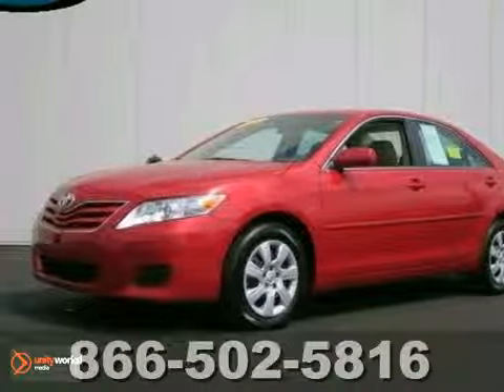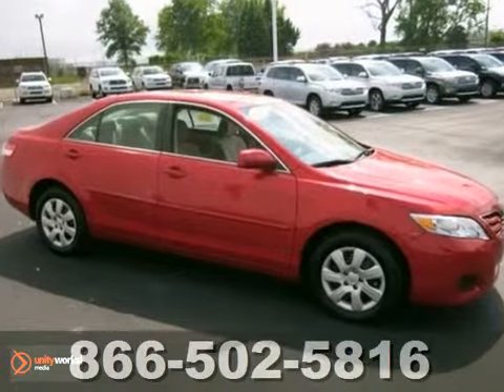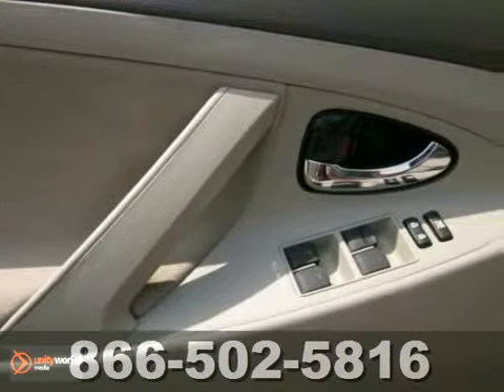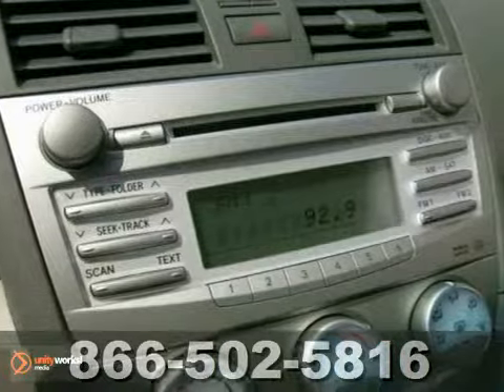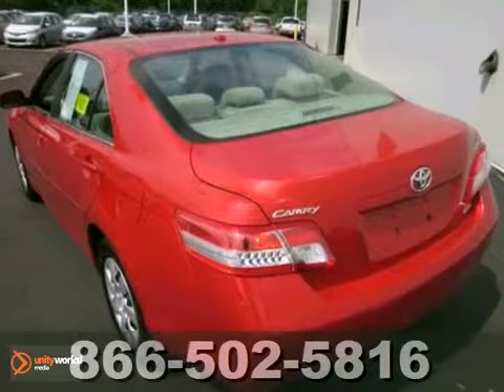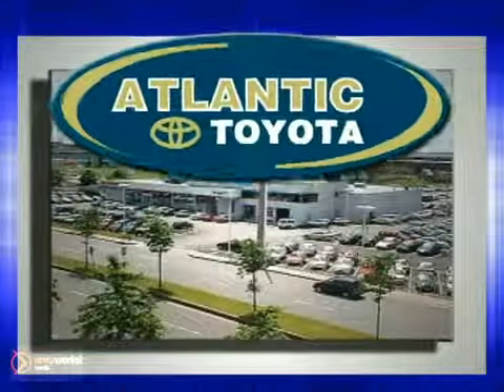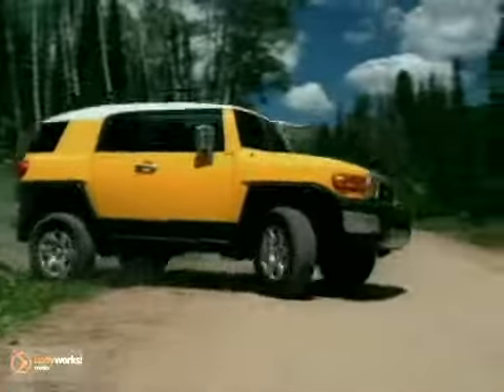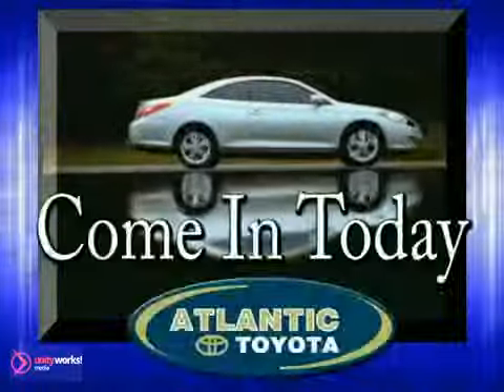2011 Toyota Camry P14339 in Boston Danvers, MA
If you are looking for real value on a great used car, Atlantic Toyota invites you to call and make an appointment to view this 2011 Toyota Camry, stock# P14339. We are conveniently located near Boston Danvers, MA and known for our great selection, reliability and quality. Call to take a look at this 2011 Toyota Camry today.

Atlantic Toyota
671 Lynnway
Boston Danvers MA, 01905